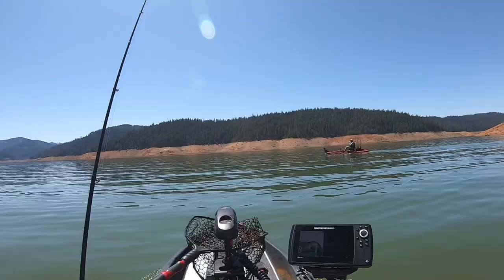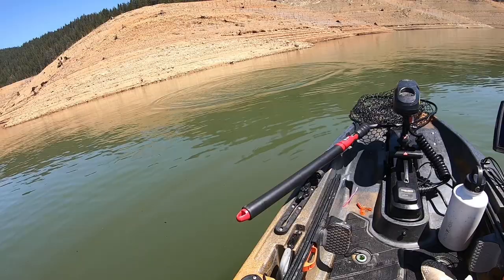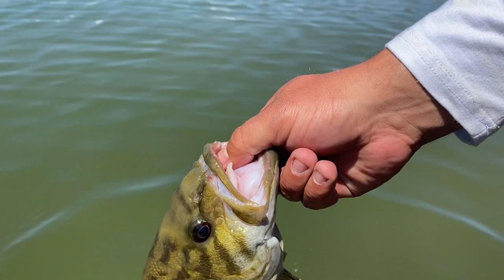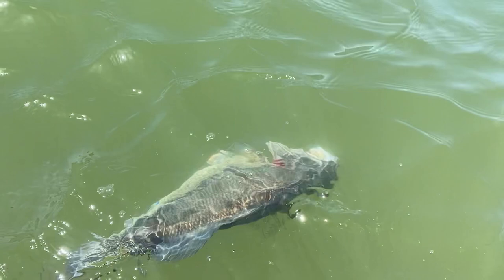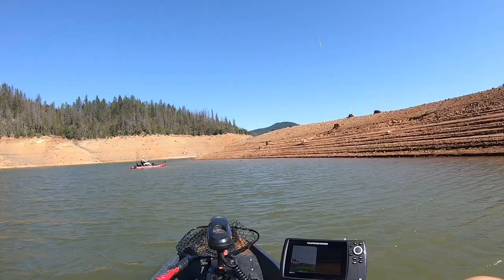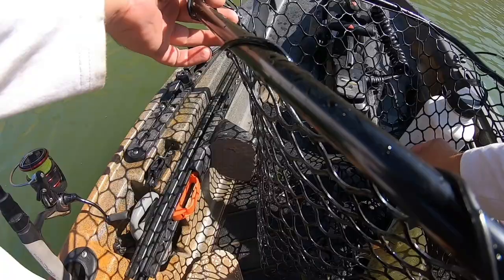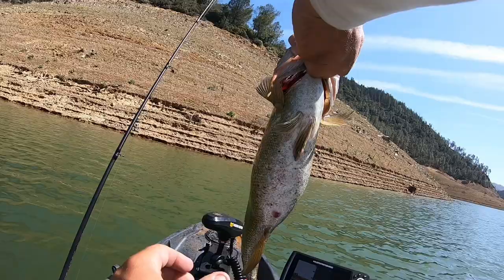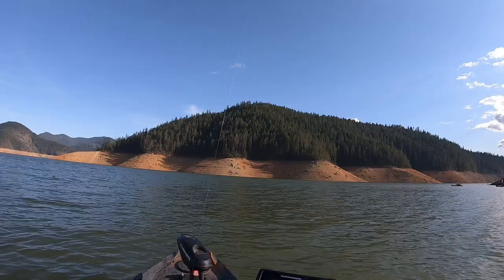I Broke My PB TWICE! (Fishing For GIANT Smallmouth Bass)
For this video we’re up in Trinity County fishing for some world class smallmouth bass. The whole goal of the trip was to break our PB Smallies, and it just so happens that Daigo, Cody, and myself all did just that! I hope you enjoy the video and if you have any questions just leave a comment in the comment section!

Daigo’s channel: @DK_FISH

Cody’s channel: @trippyfishing666

Link to the rods I use (Ark Rods Lancer Pro Series)